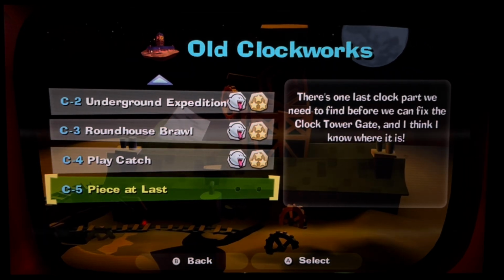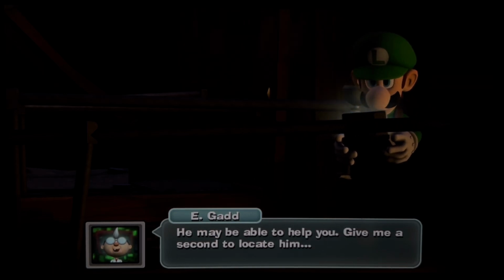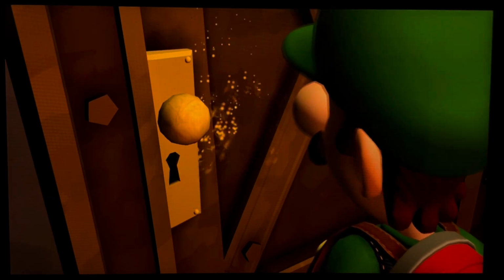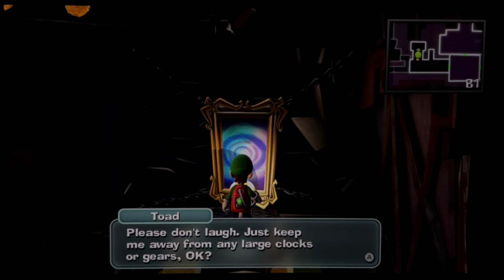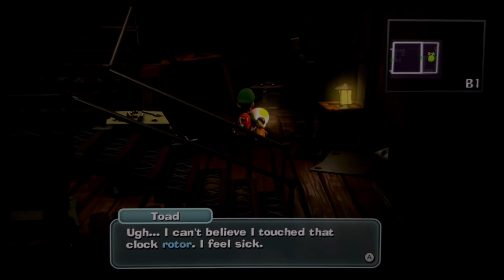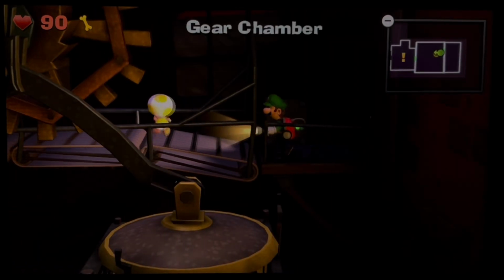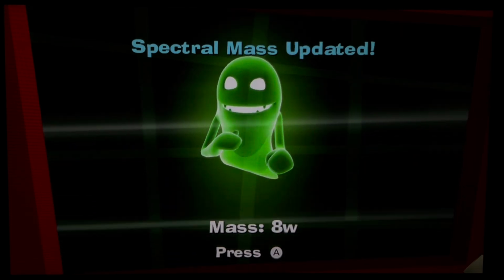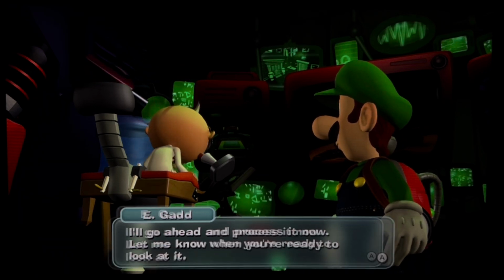Piece at Last | Playing Luigi’s Mansion 2 HD (Switch) (Part 21)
Now that we have both, we now noticed the rotor is missing! We have to get it, thankfully there is a Toad assistant here, we should go find him for help.